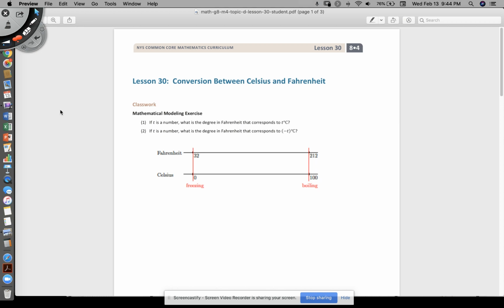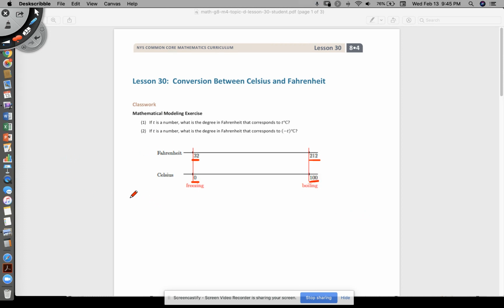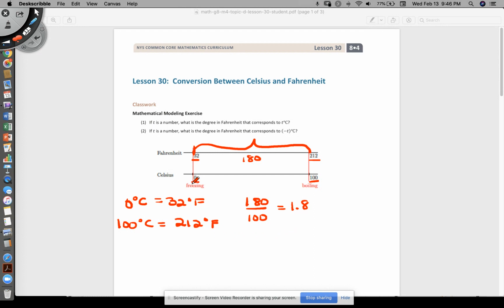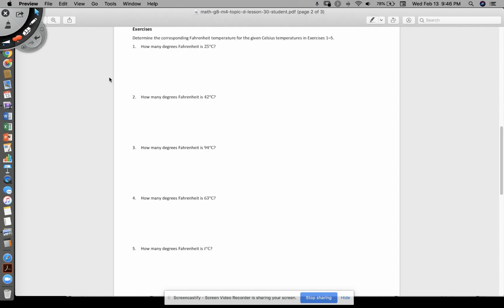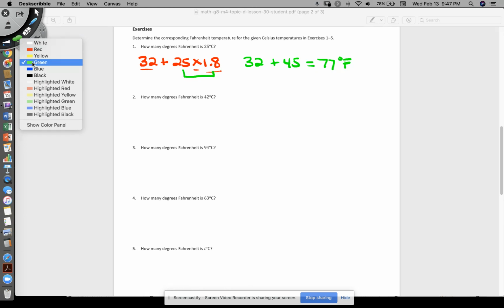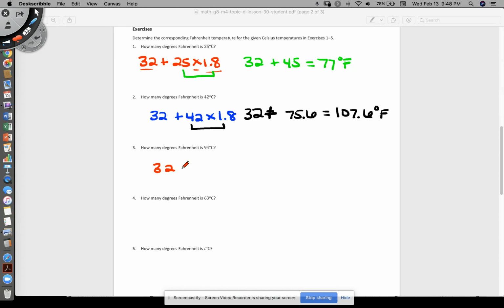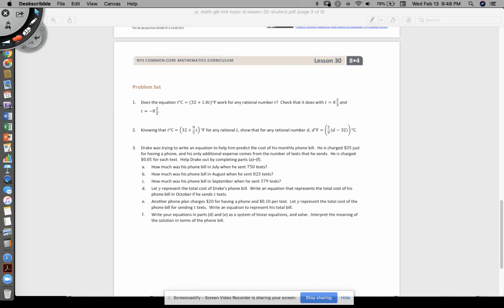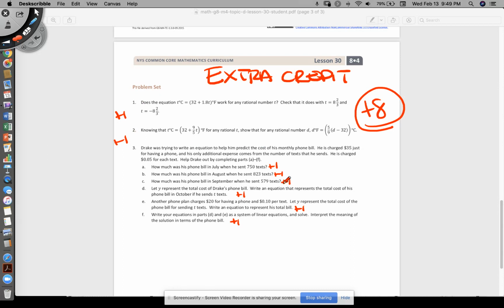8TH GRADE MODULE 4 LESSON 30